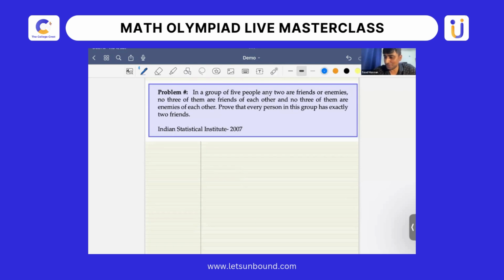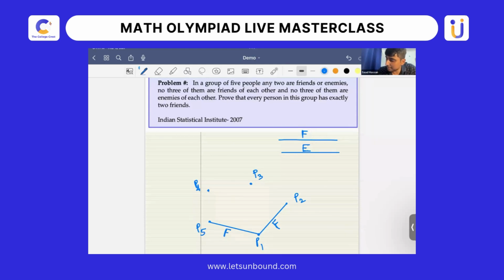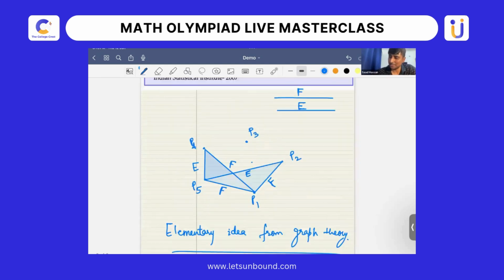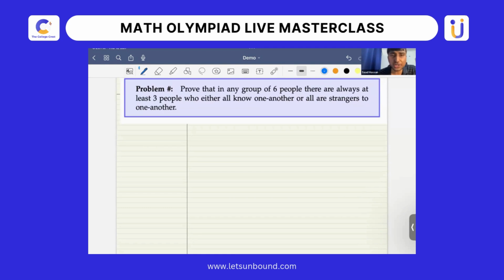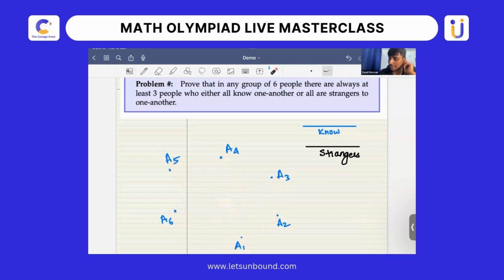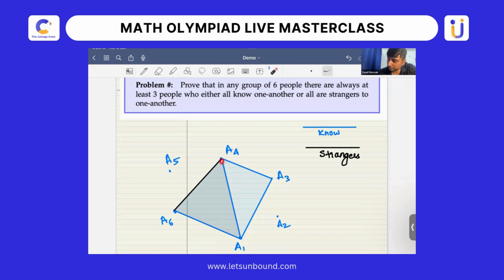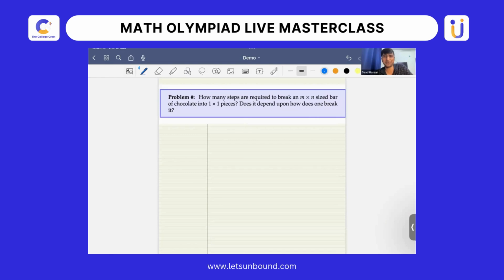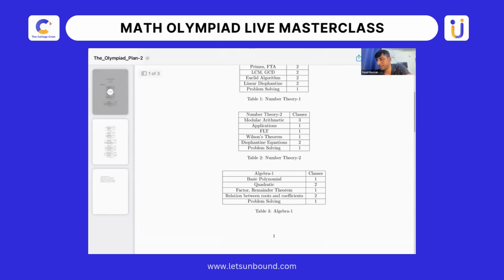Math Olympiad Masterclass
🎥 Missed our FREE Math Olympiad Masterclass? Catch the highlights now!

From smart strategies to key Olympiad concepts, see how students in Grades 6–11 got a powerful head start in problem-solving. 💡📚